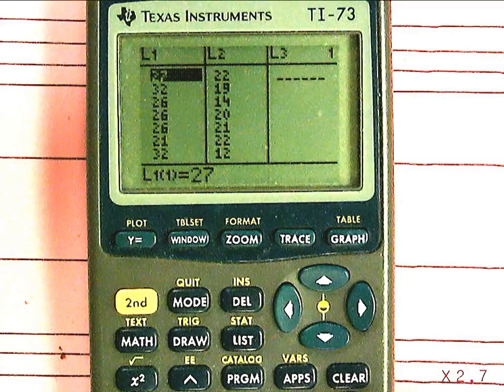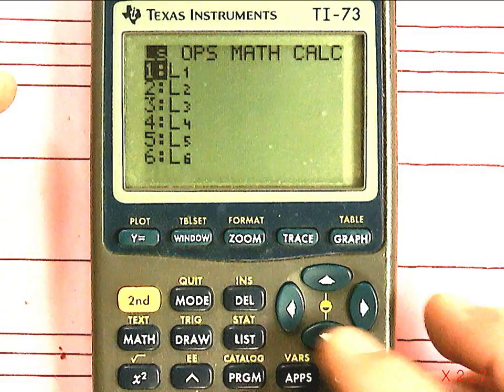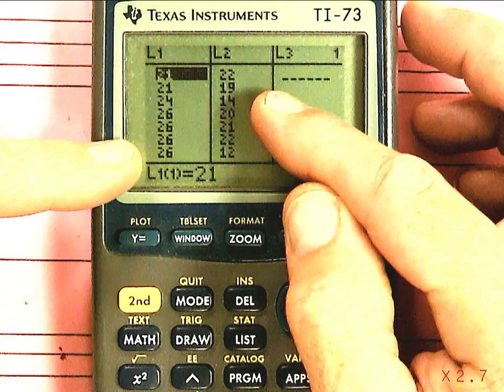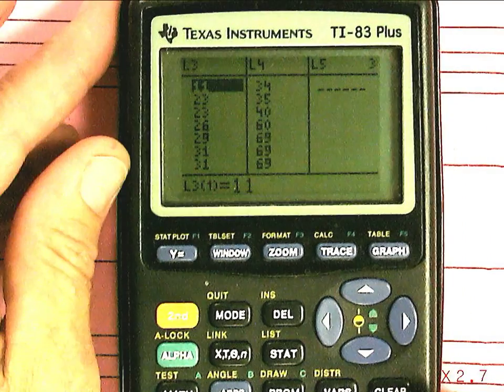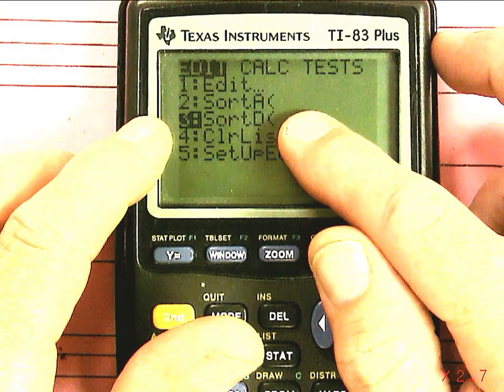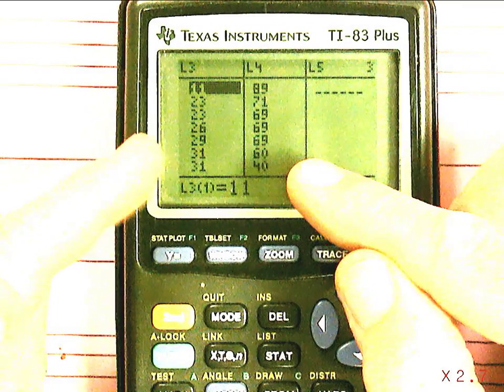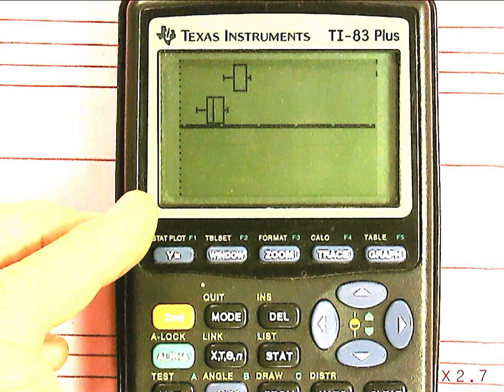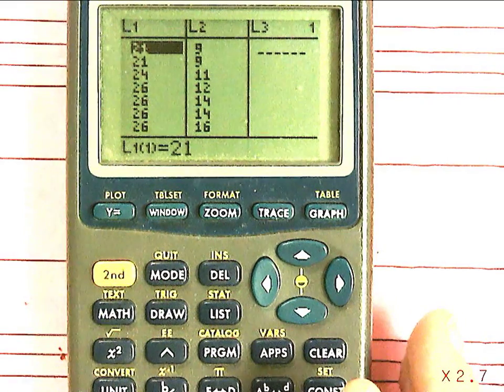Samples and Populations Sort Lesson.mov